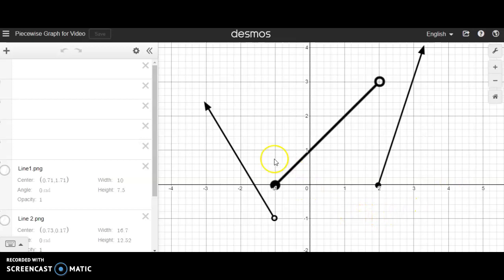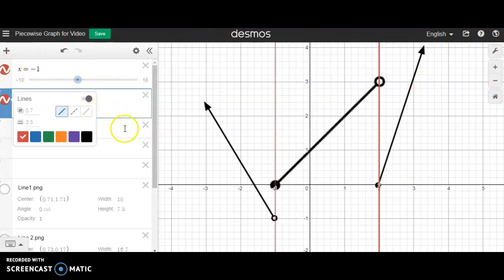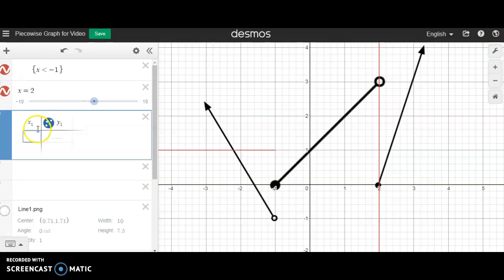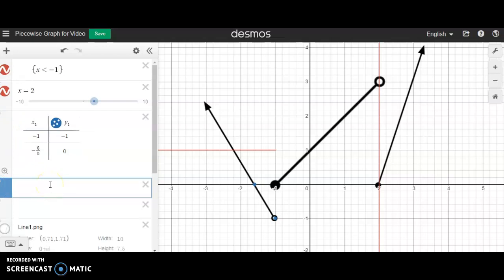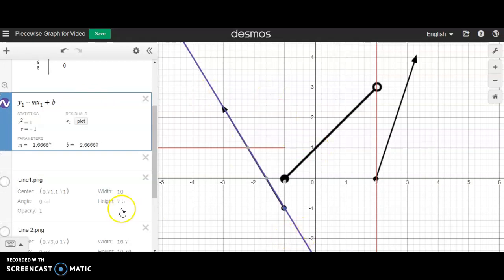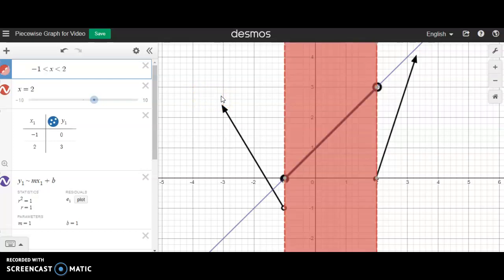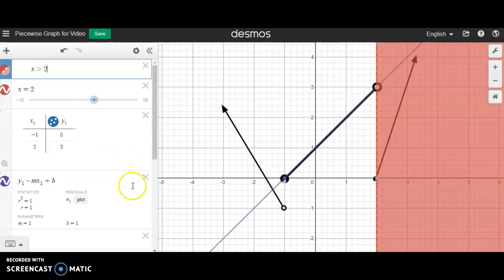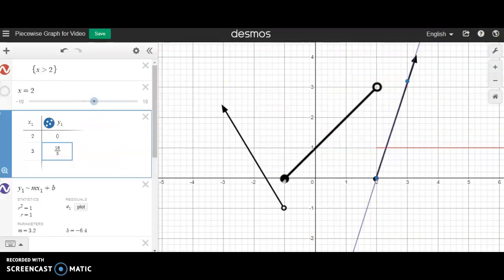Desmos piecewise video